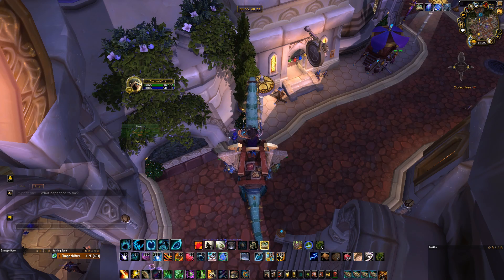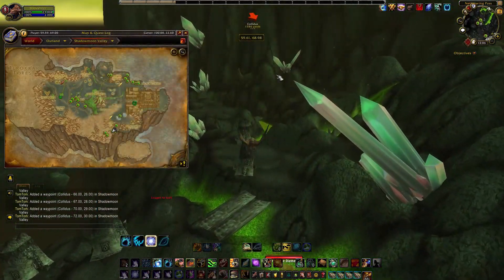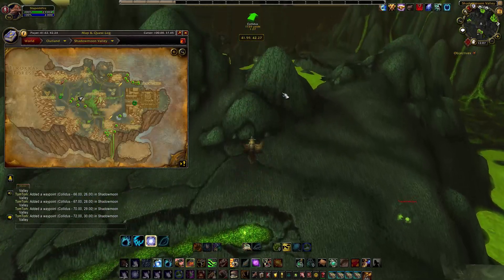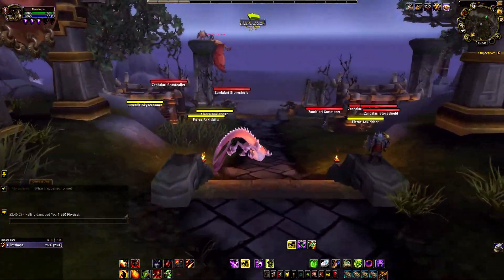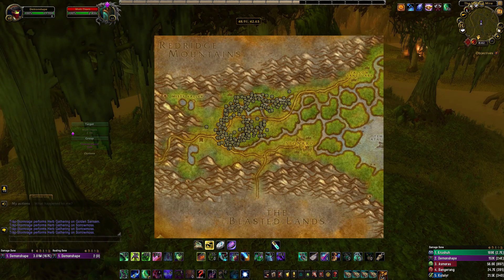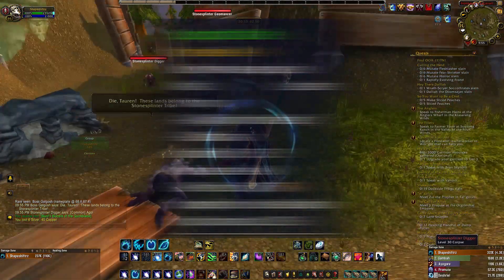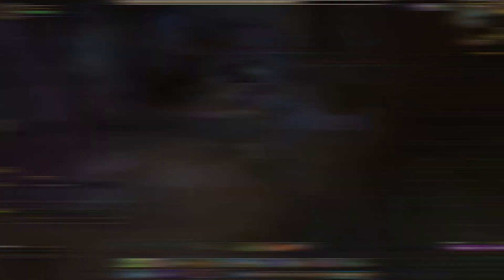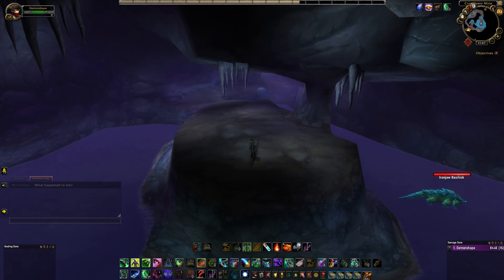WoW Gold Guide | Quick & Easy Gold Farms That Only Take A Few Minutes To Do | 9.0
This video is going to go over some quick and easy gold farms that you can do in a few minutes every day.

Check your server prices before doing any of the farms to make sure it is worth it for you!

/way Shadowmoon Valley:Outland 55, 71 Collidus
/way Shadowmoon Valley:Outland 56, 73 Collidus
/way Shadowmoon Valley:Outland 59, 70 Collidus
/way Shadowmoon Valley:Outland 60, 70 Collidus

/way Shadowmoon Valley:Outland 61, 65 Collidus
/way Shadowmoon Valley:Outland 63, 57 Collidus